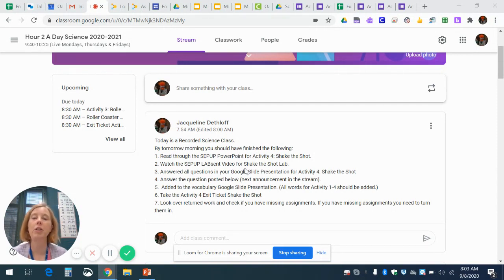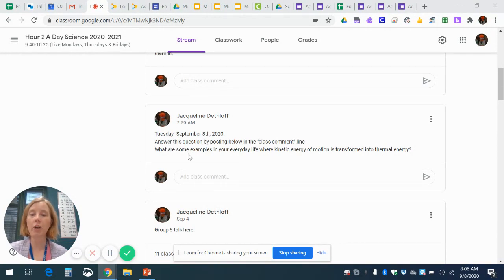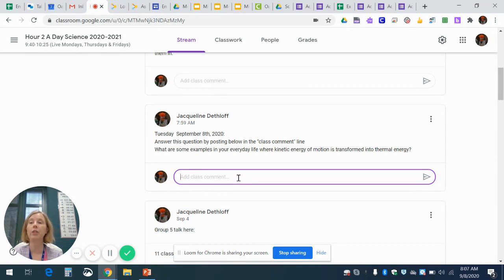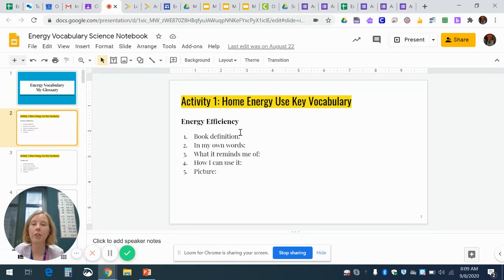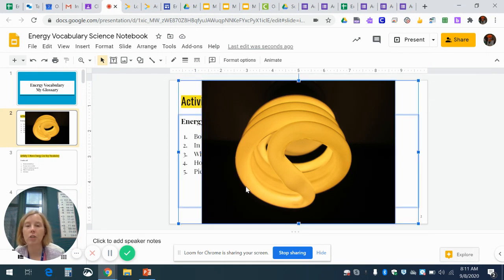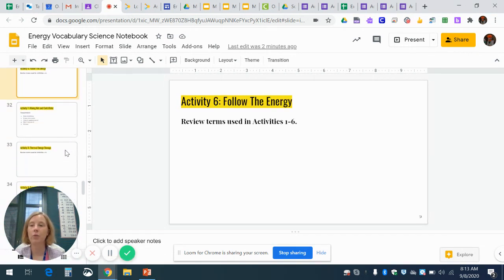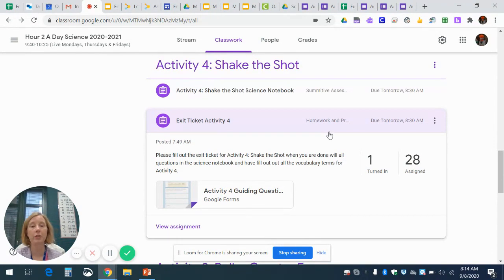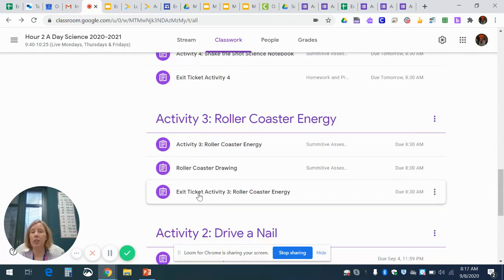Check In Video September 8th, 2020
Overview of Activity 4: Shake the Shot and to do list for Tuesday Sept. 8, 2020. Also shows where/how to do vocabulary notebook.